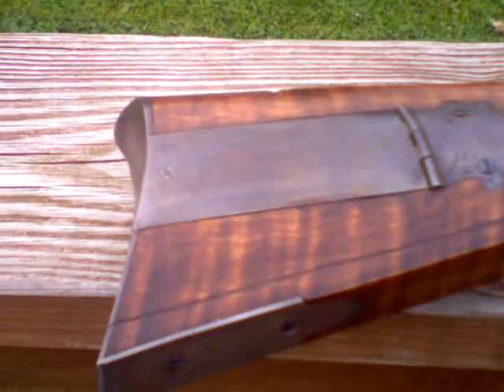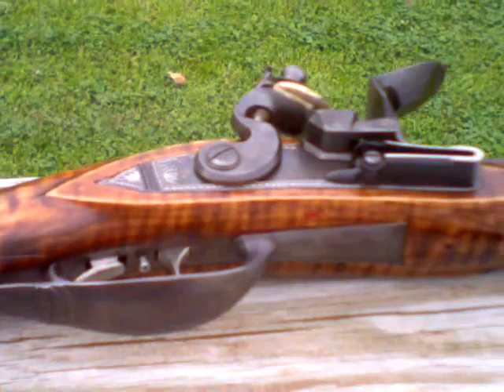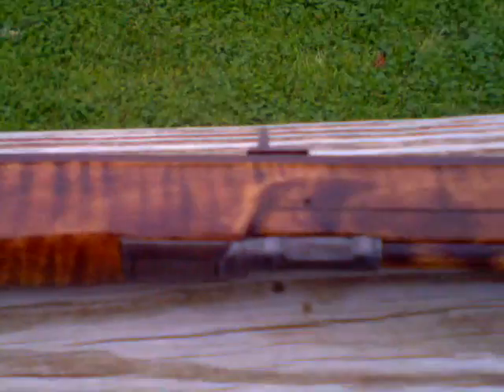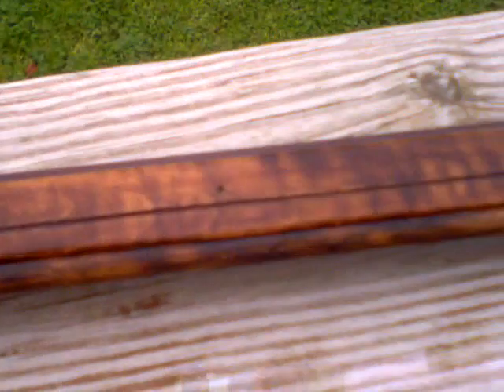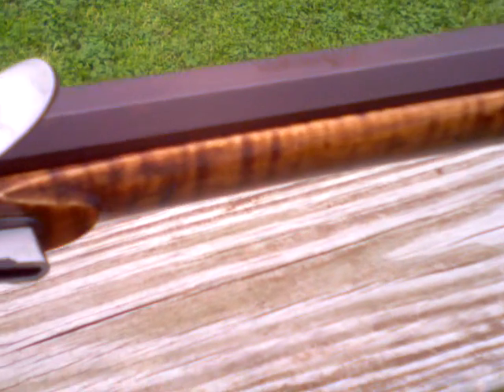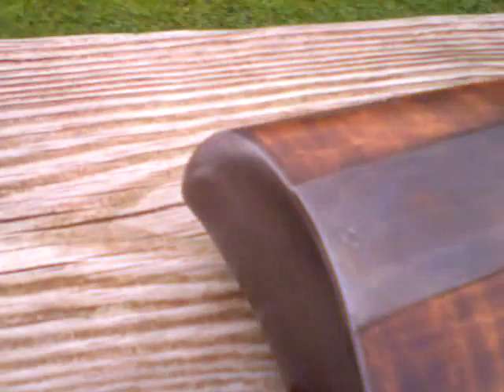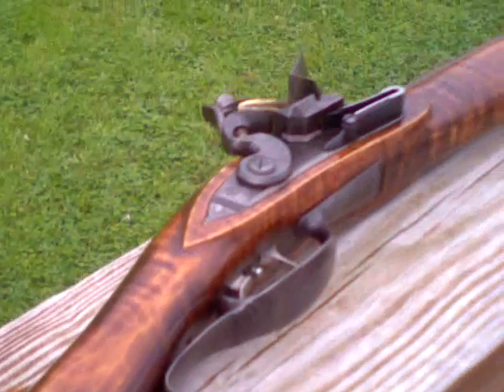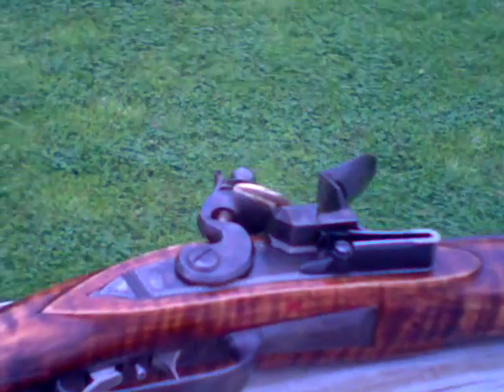New Flinter 45cal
My new 45 cal flinter Douglas barrel ,Chambers lock fast and accurate.